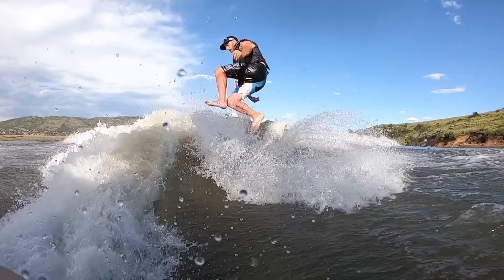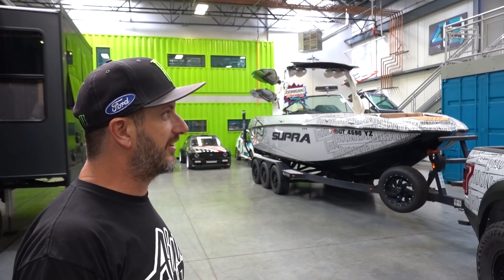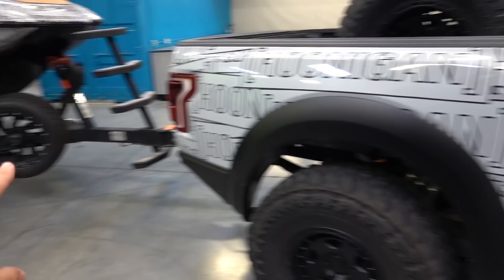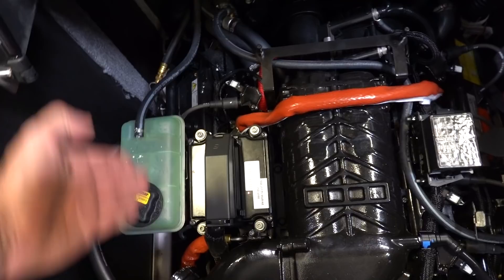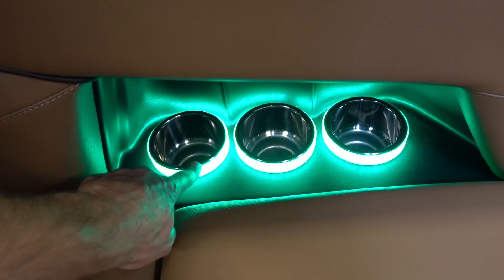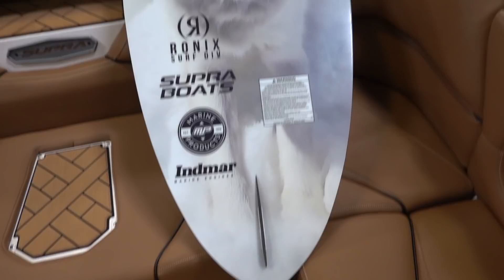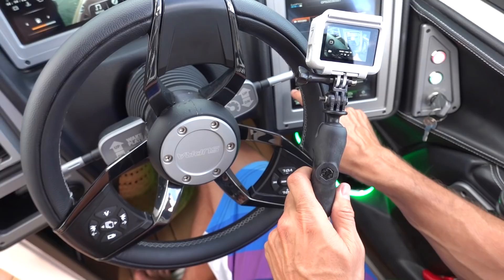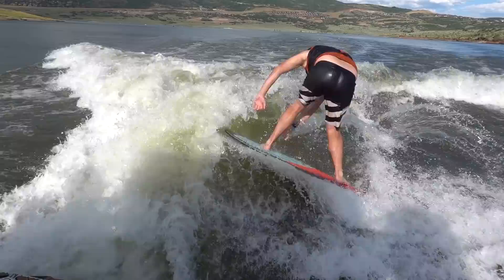Ken Block’s Raptor Powered... Supra?? Plus, Indoor Burnout!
The people over at Supra boats must have built this thing from my thoughts... ha. Ford Raptor engine powered, full onboard GoPro integration, easy wake settings, and more. This thing rips! Check out this mini walkthrough of the boat, some wake shredding, an indoor burnout, and our buddy Forest's final episode. Enjoy!